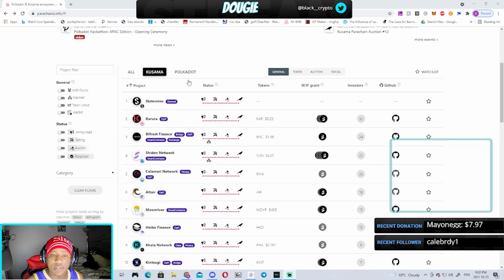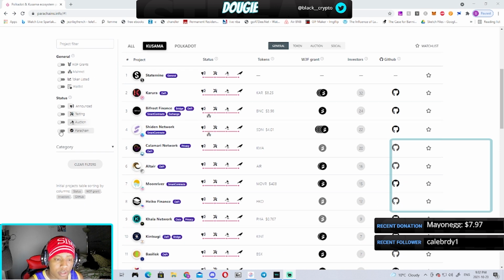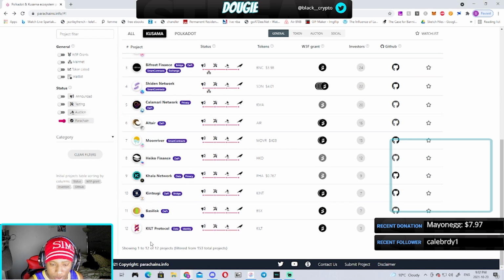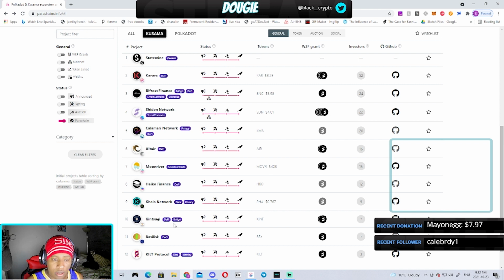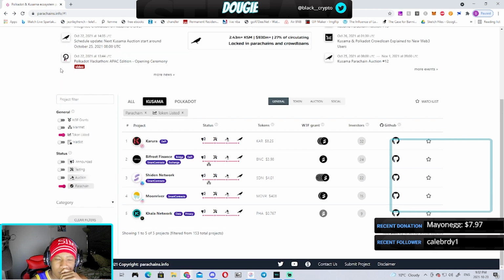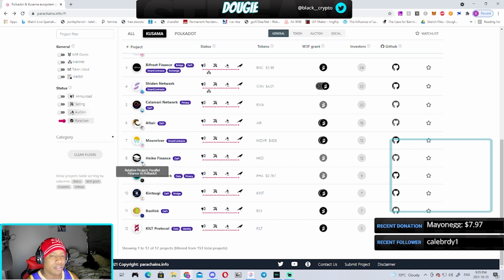First Five Polkadot Parachain Auction slot winners ??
to sign up for Crypto.com and we both get $25 USD :)